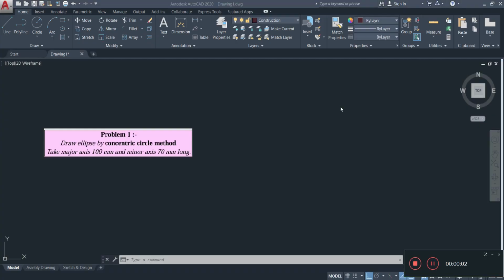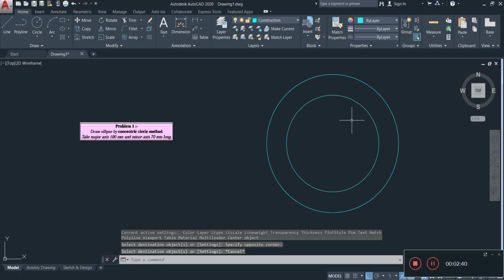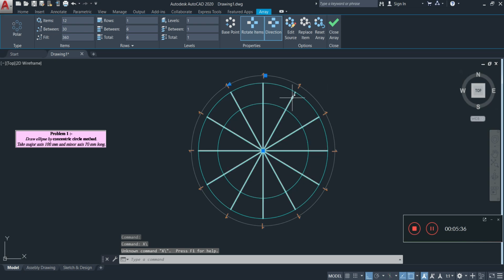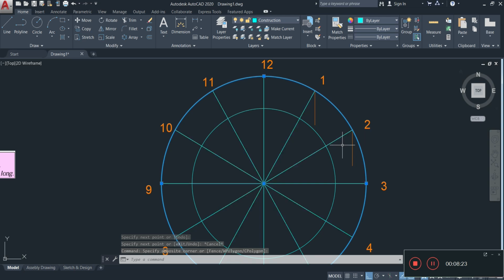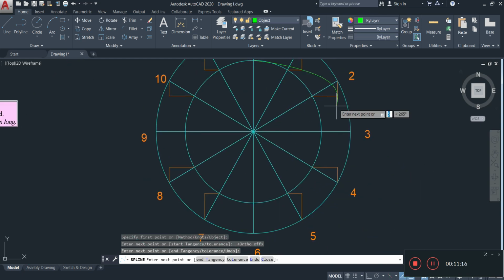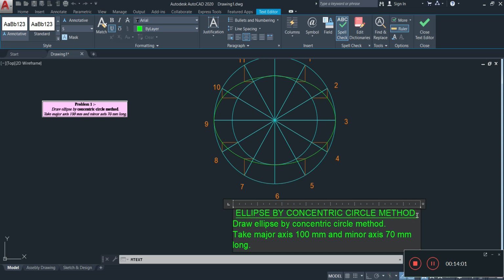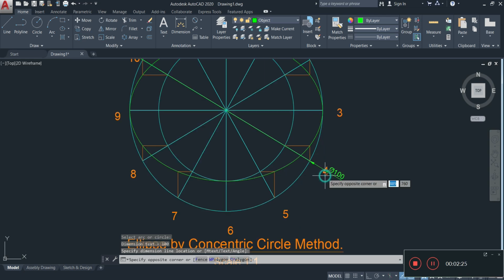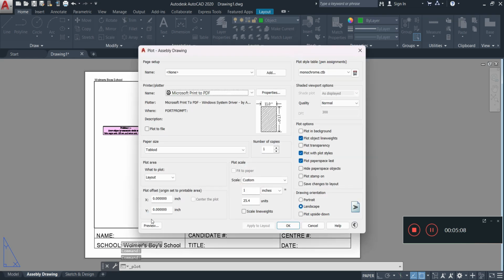How to Construct a Ellipse by Concentric Circle Method in Auto CAD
🎥 Master the Concentric Circle Method: How to Construct an Ellipse in AutoCAD

Are you preparing for your CXC Technical Drawing (TD), CAPE Building and Mechanical Engineering Drawing (BMED) exam, or working on your Technical Drawing SBA? This video is your ultimate guide!

In this step-by-step tutorial, I’ll teach you how to construct an ellipse using the Concentric Circle Method in AutoCAD. This essential skill is crucial for acing your exams and creating professional-level technical drawings.

📂 Download the AutoCAD File:
Follow along with the tutorial by downloading the completed drawing

💡 What You’ll Learn:
✅ How to construct an ellipse using the Concentric Circle Method
✅ Precise AutoCAD techniques for accuracy and efficiency
✅ Pro tips to make your work stand out

This video is specifically designed for CXC and CAPE students, ensuring it meets the syllabus requirements and helps you complete your SBA with confidence.

📢 Join the Conversation:
Have questions or requests for future videos? Drop them in the comments below! I’d love to hear from you.